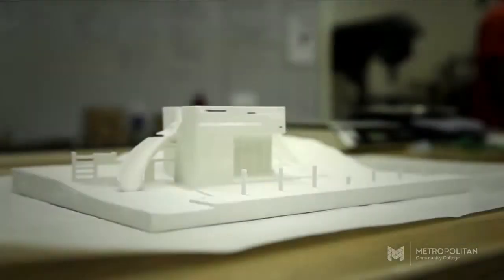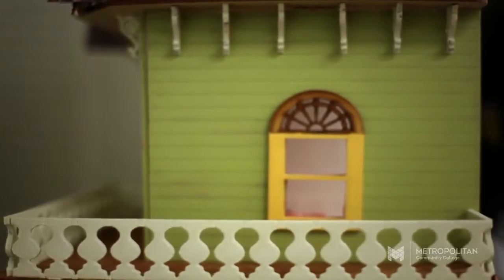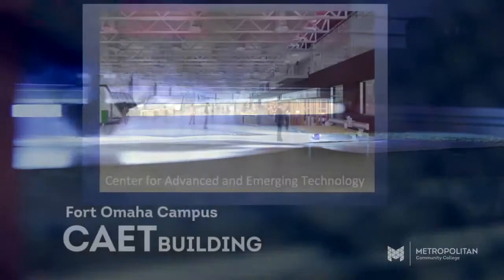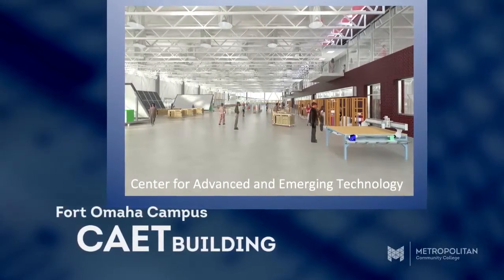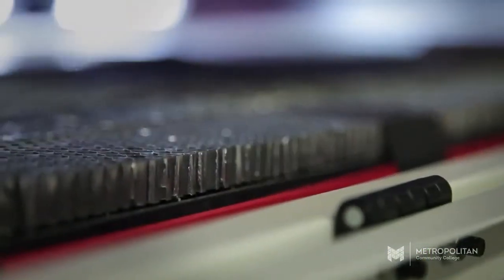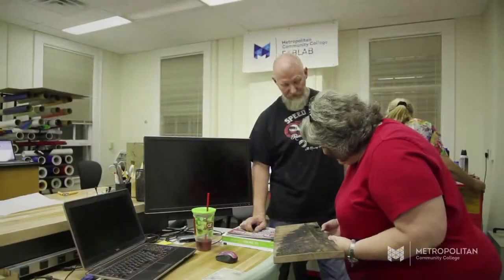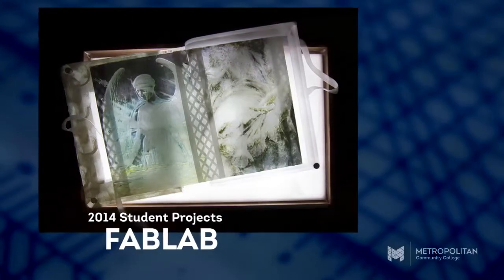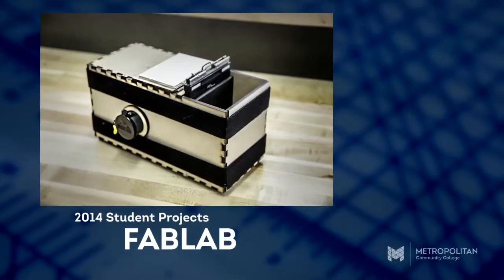Metropolitan Community College Omaha FabLab Profile